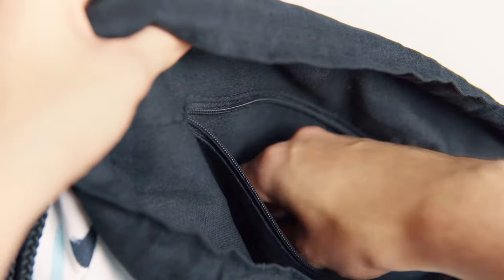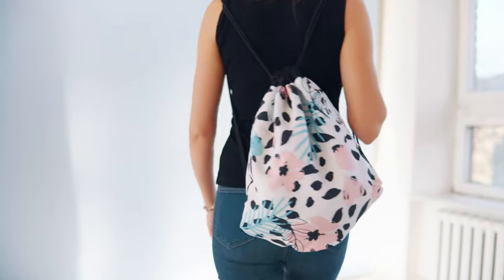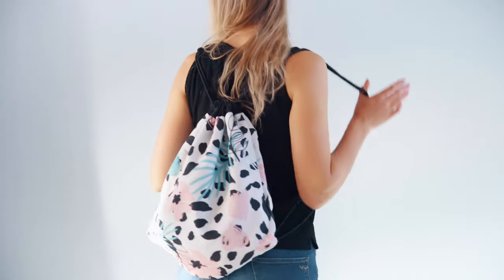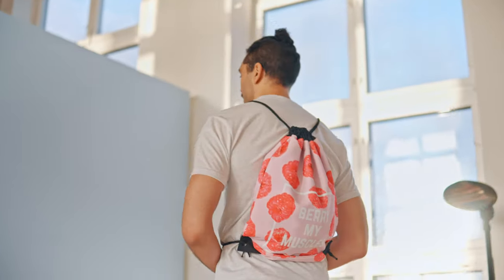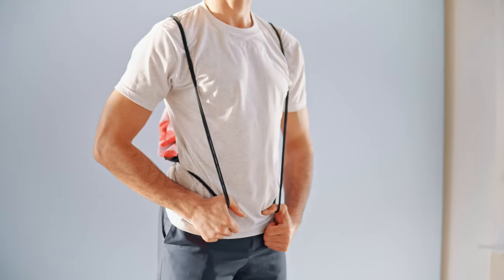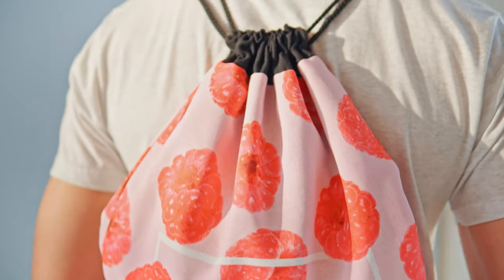Custom Drawstring Bags [Printify Product Review]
For the perfect quick pick up or gym bag, check out these cool custom drawstring bags from Printify. Spacious, durable and easy to personalize, there's no reason your customers won't like this cute pack of convenience.

Whether you’re looking to start a Shopify dropshipping business, sell on Etsy, Wix, eBay, or WooCommerce, Printify is the solution for you. (More integrations coming soon.)